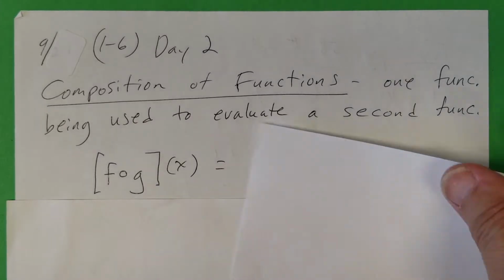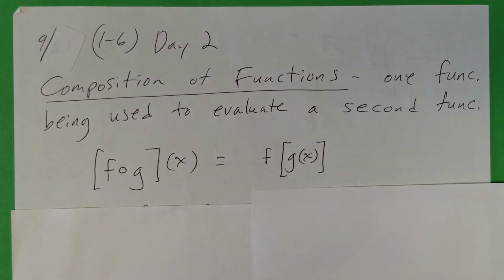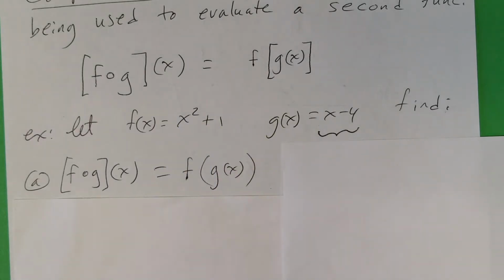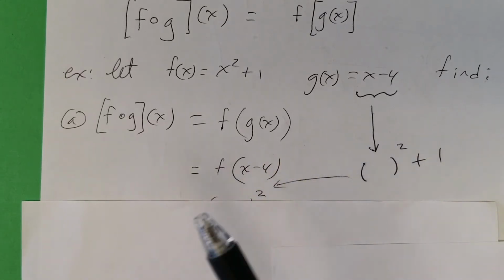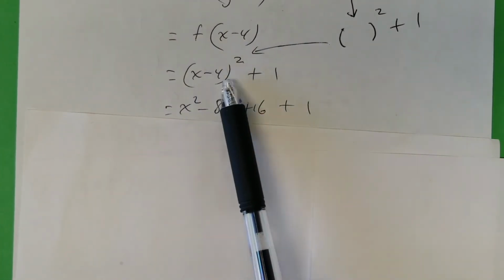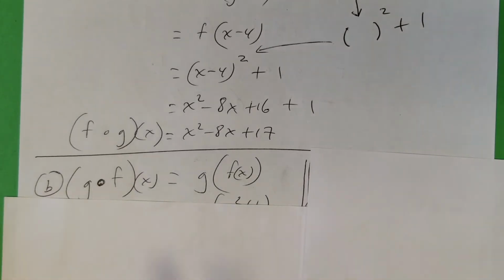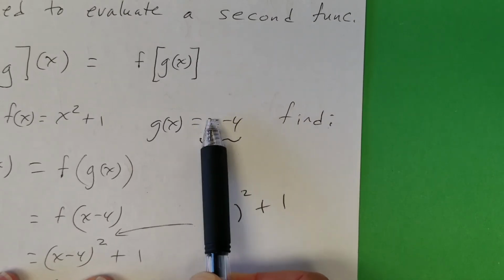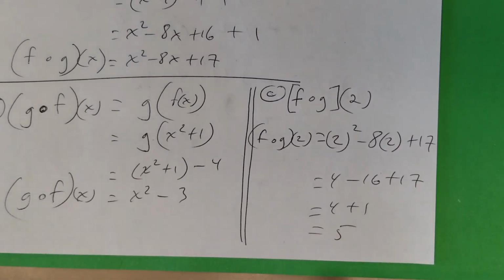Precalculus (1-6) part 2